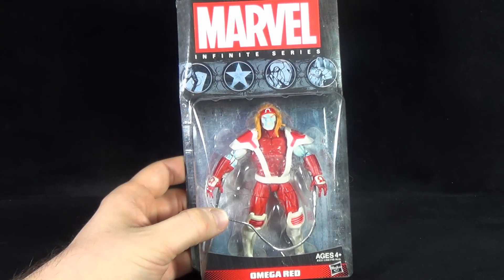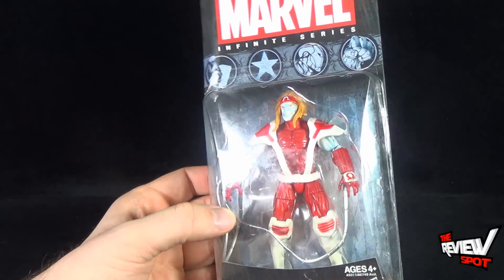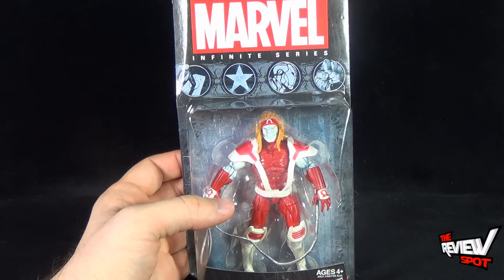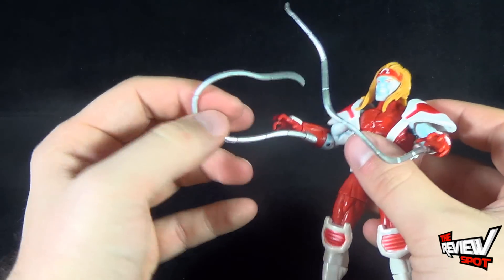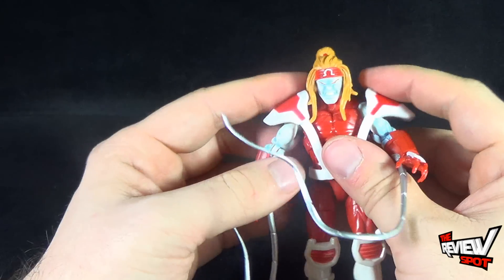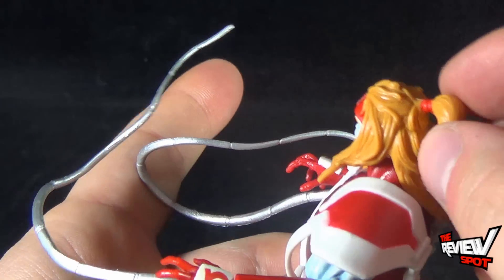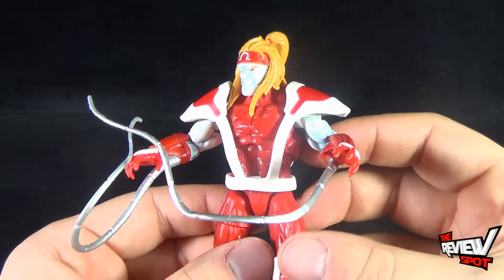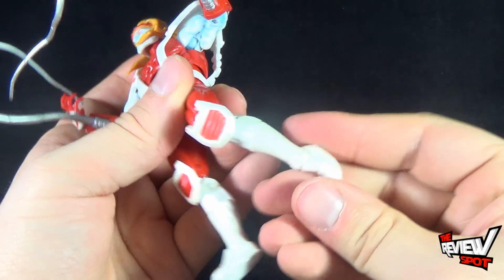Toy Spot - Hasbro Marvel Universe Infinite Series Omega Red